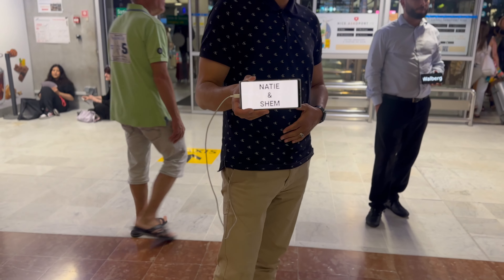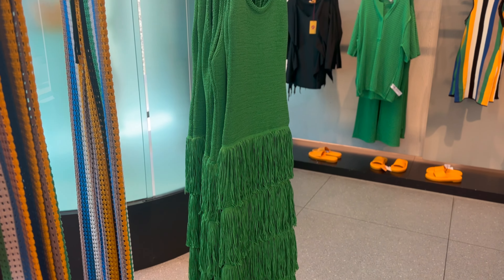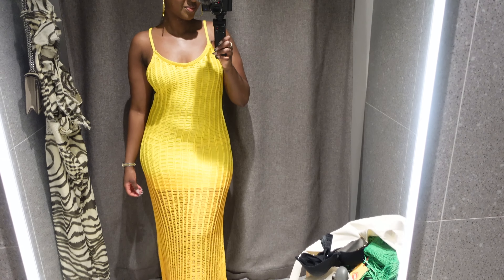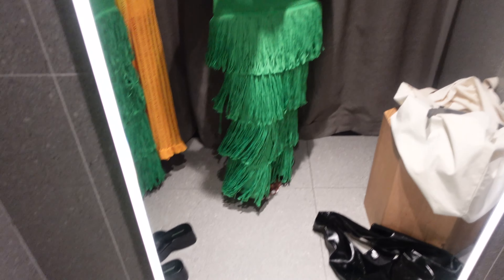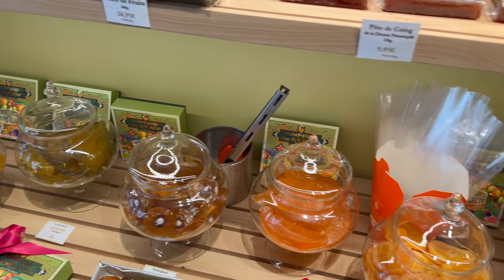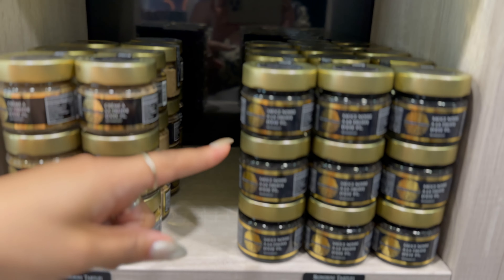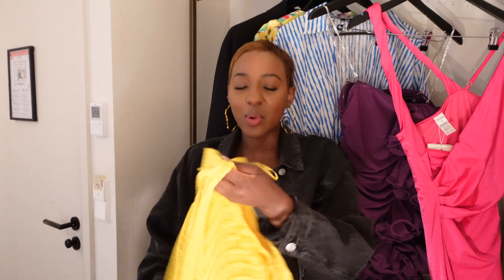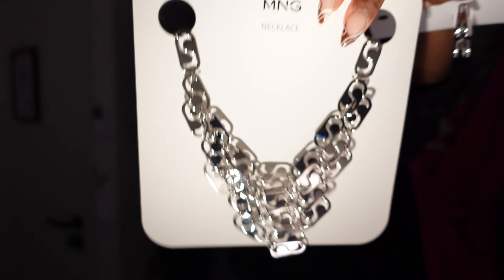SOUTH OF FRANCE🇫🇷| Nice, Monaco, Antibes, Cannes| Exploring The French Riviera| Natie's Own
Hi Beautiful People!✨ Todays Video is a recap of my recent trip to the south of France🇫🇷 We had such an amazing time exploring the French riviera! I hope you enjoy it✨

Everything we did, where we stayed, ate etc. is mentioned in the vlog✨

Mango try on Haul | Mango x Simon miller